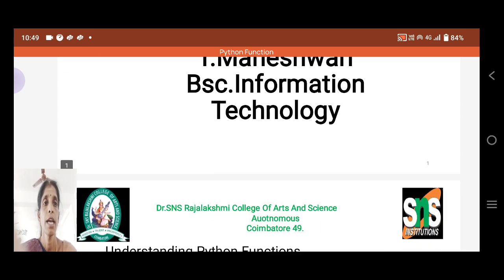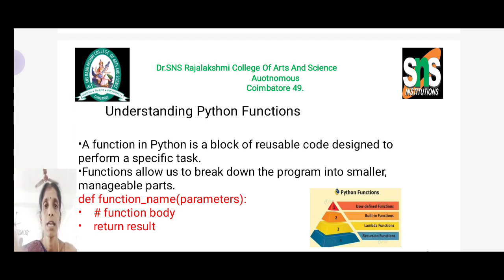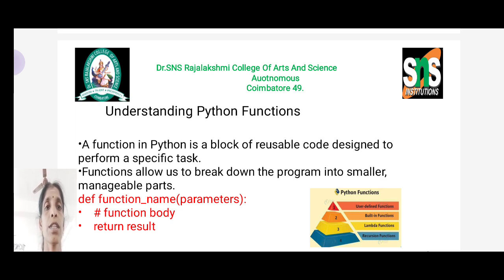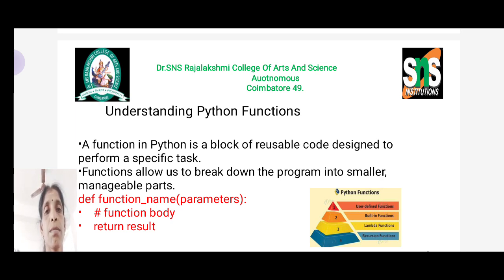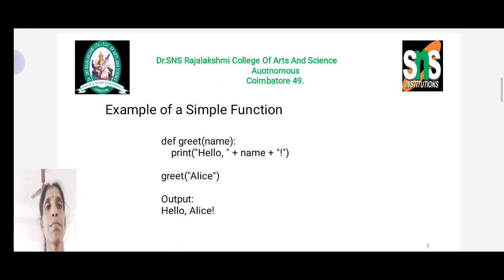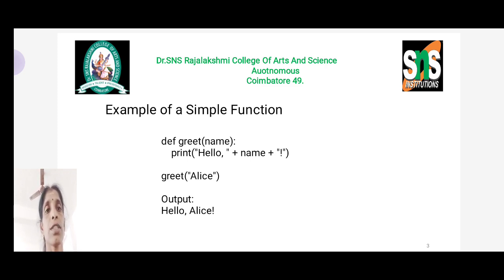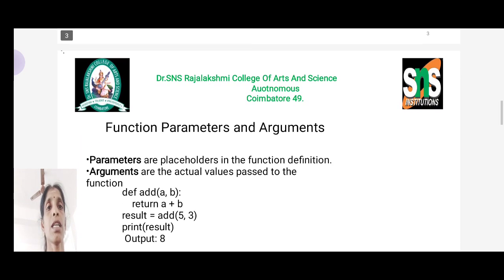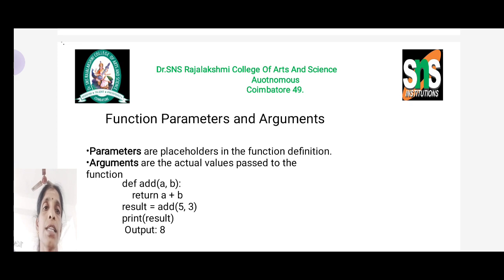Function Types l Python Programming l SNS Institutions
Arguments are specified after the function name, inside the parentheses. You can add as many arguments as you want, just separate them with a comma.